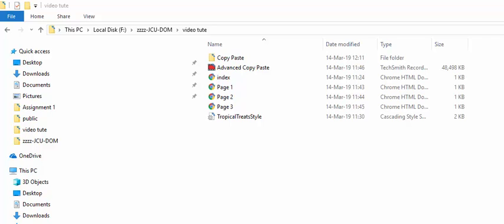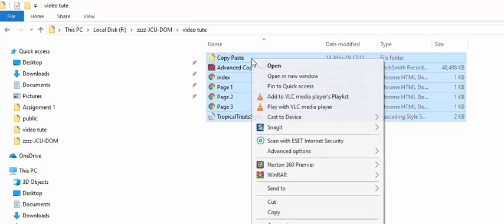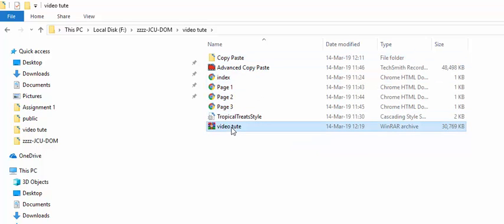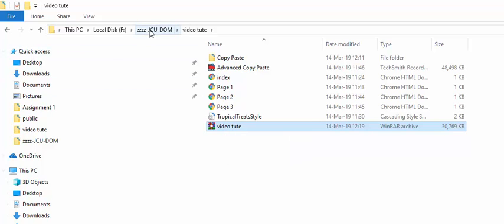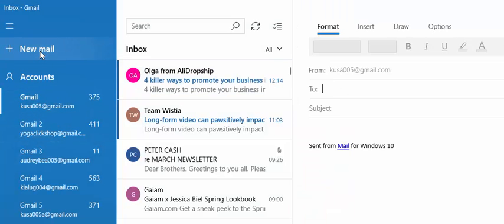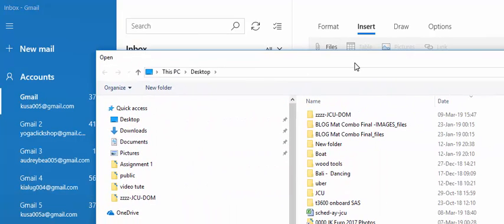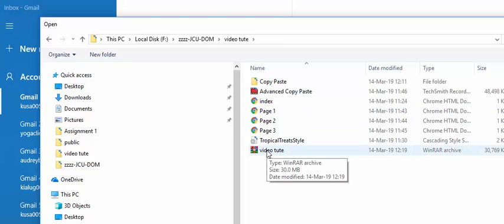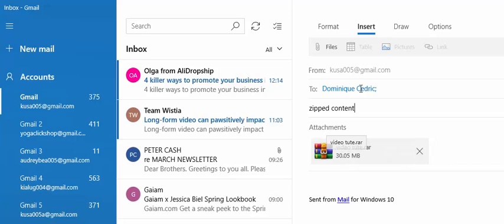Win RAR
File Compression